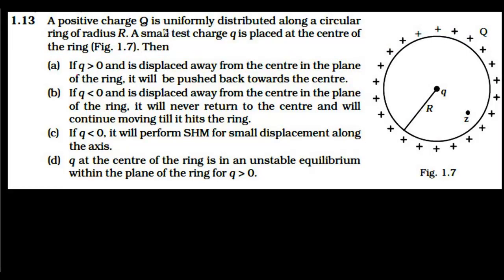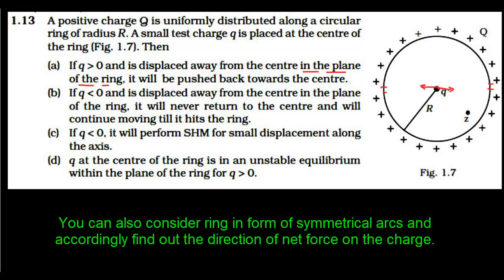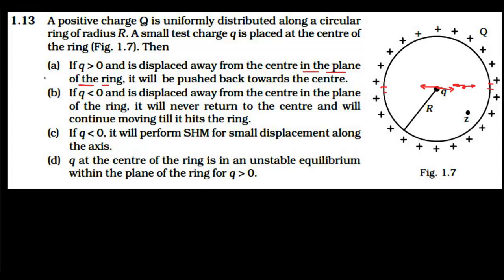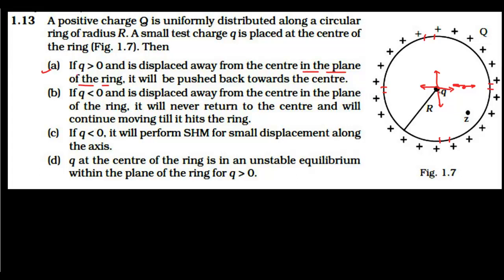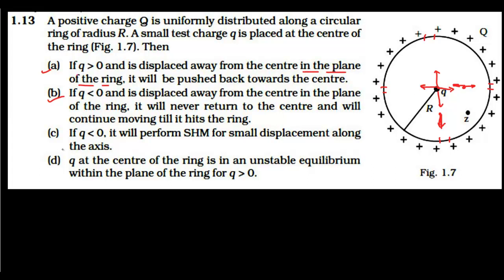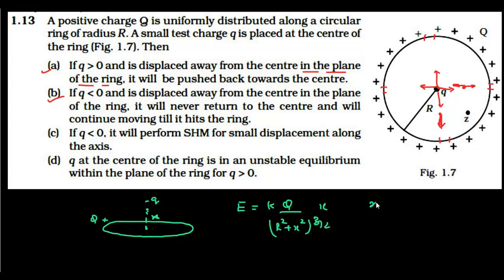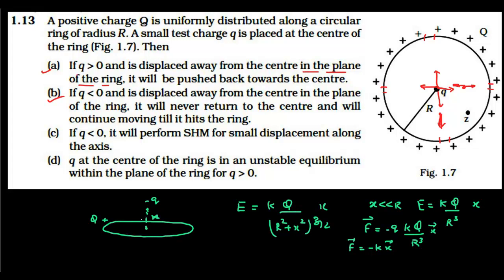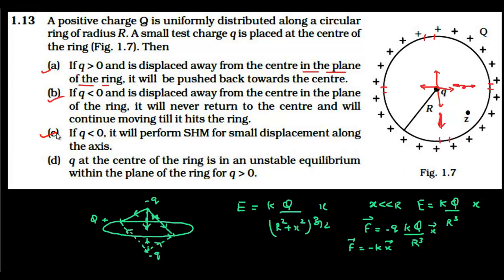+2/1.13 Exemplar Problems In Physics/NCERT/Electrostatics/Problem-17/Level-3/4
This is a conceptual problems on equilibrium of charge.